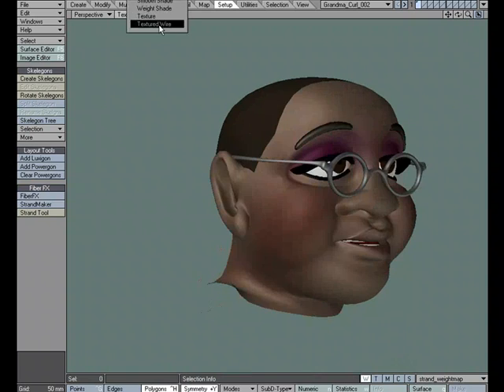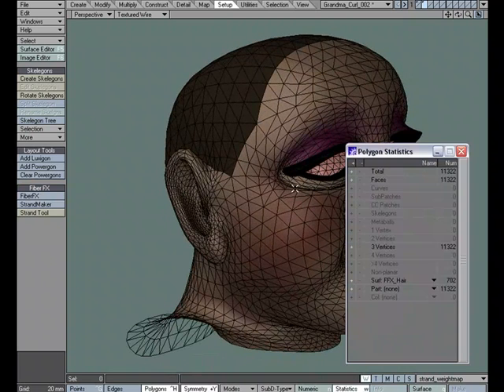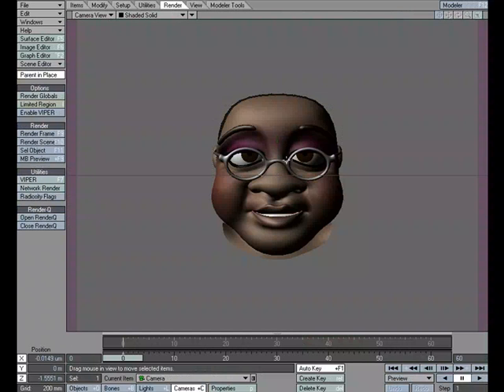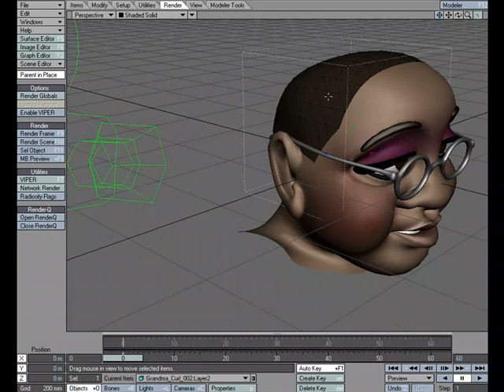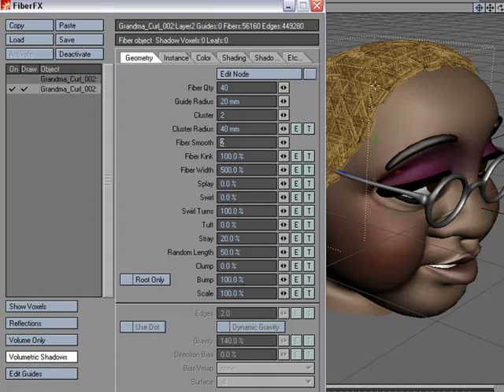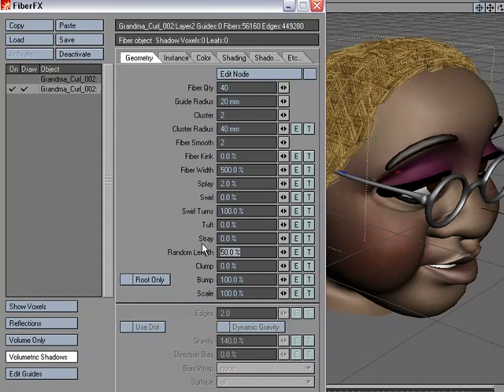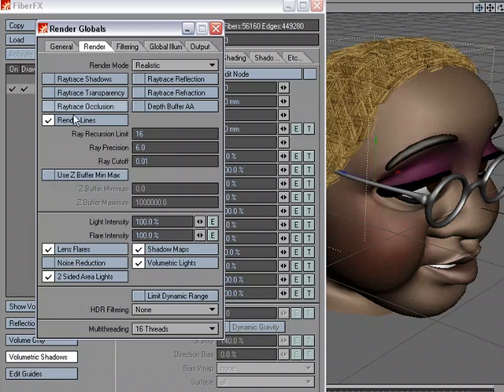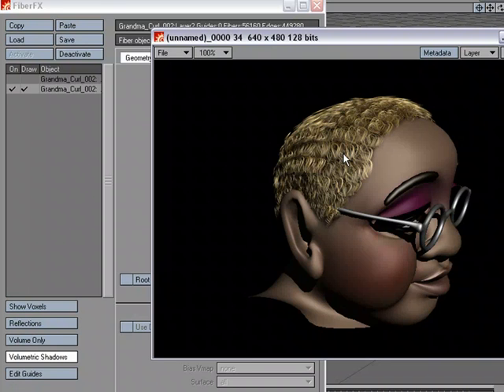Curls by William Vaughan for NewTek